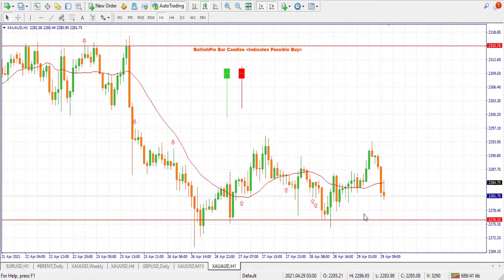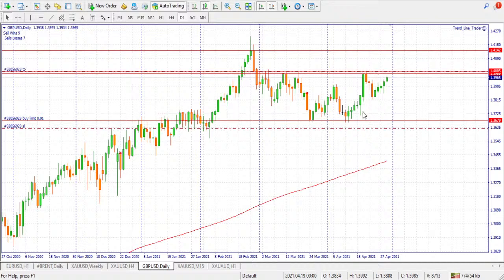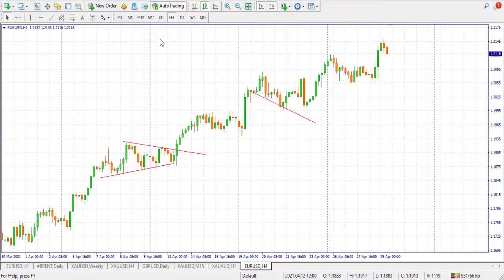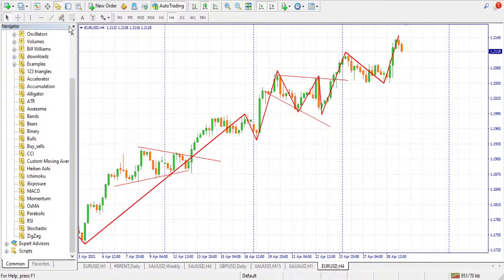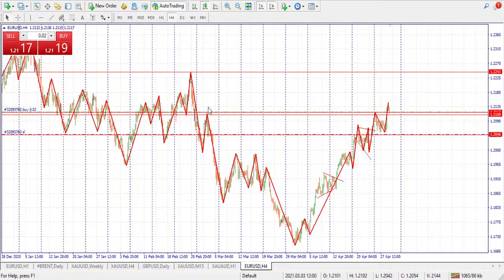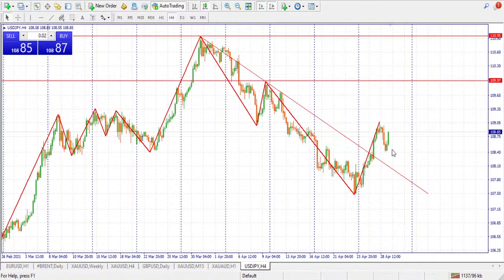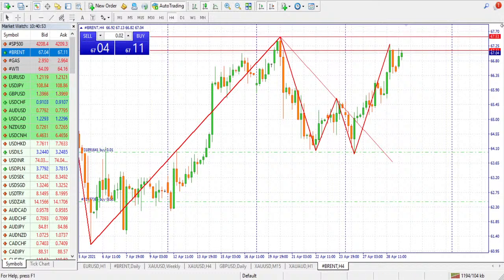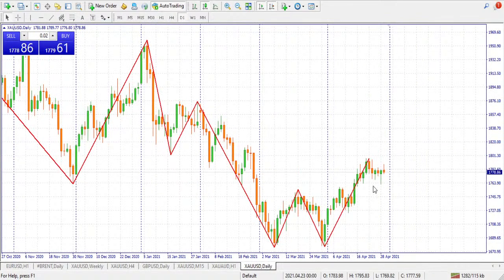Forex Forecast - 29 April 2021 [FRESHFOREX.COM]